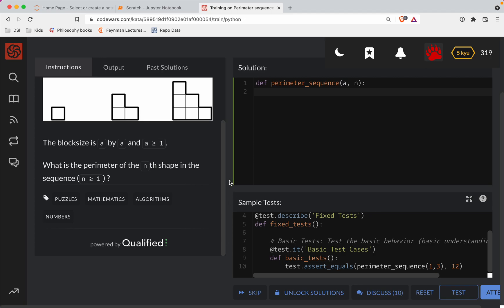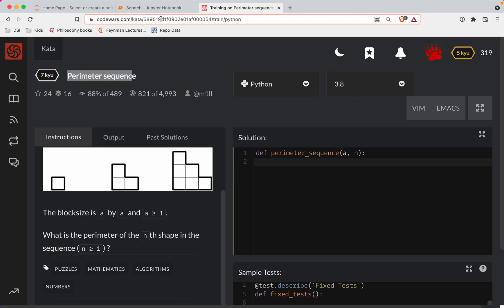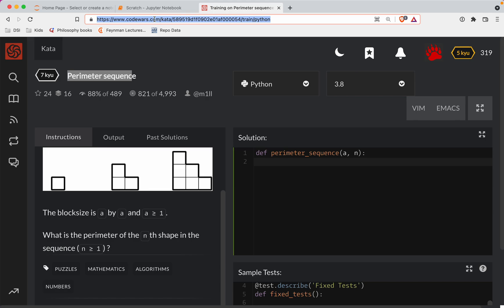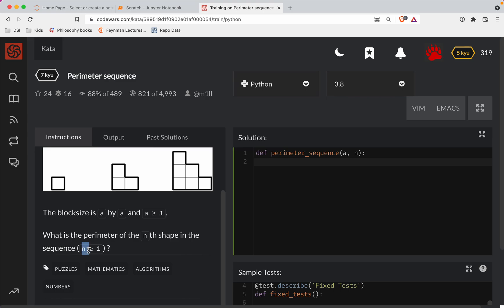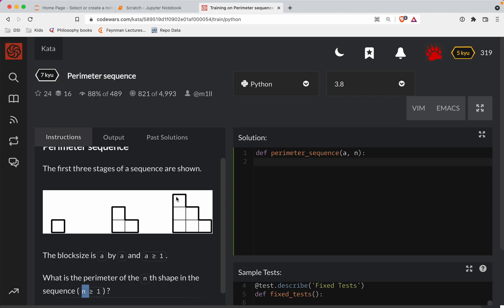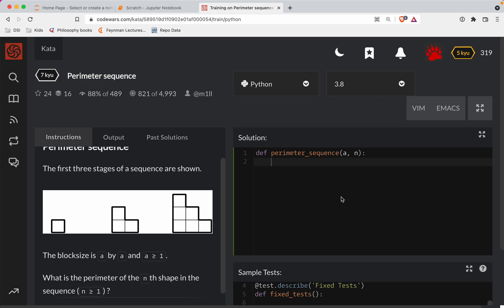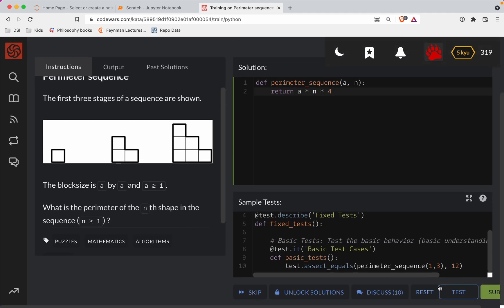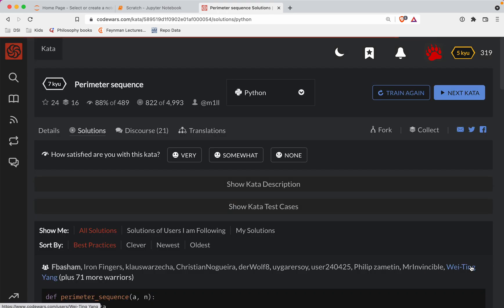Codewars - Python - Perimeter sequence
Code along with me as we solve 'Perimeter sequence', a Level 7 kyu python codewars challenge. Here's a link to the challenge